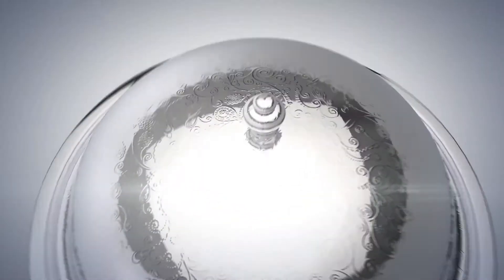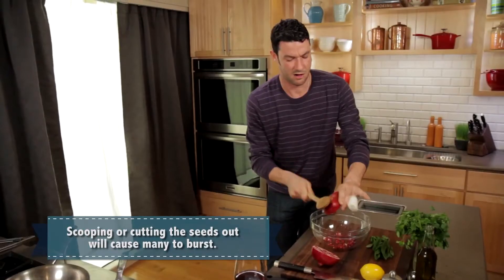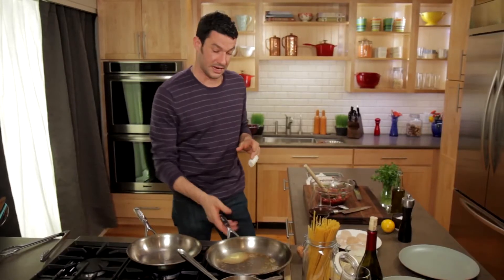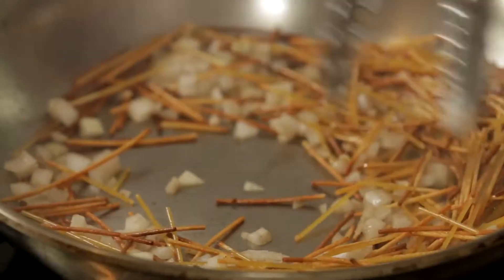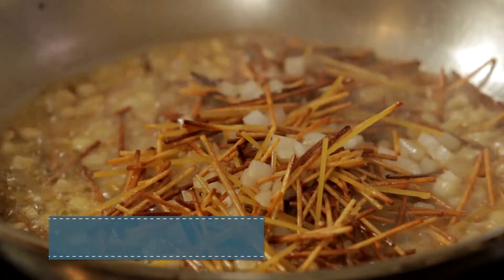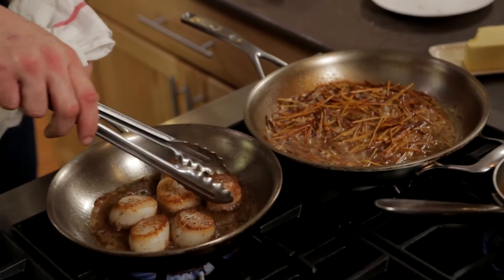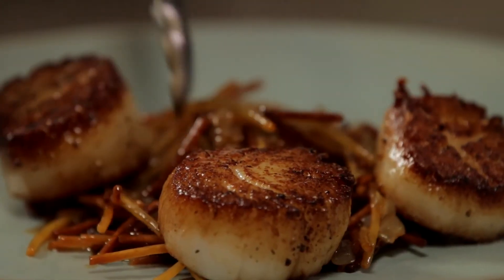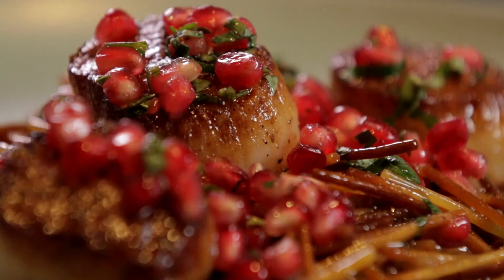Valentine's Day | Host Handbook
Sam Talbot makes the perfect Valentine's Day dinner for two.